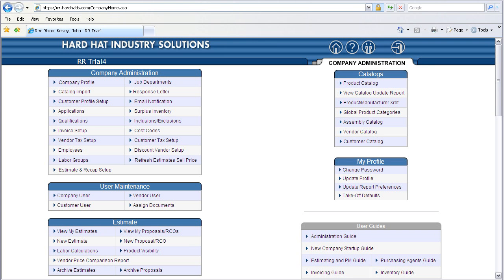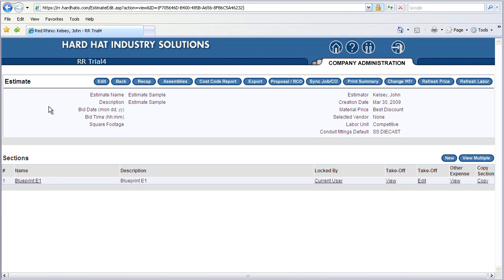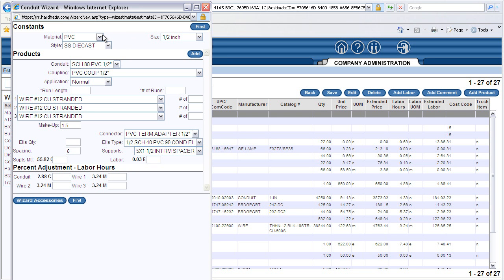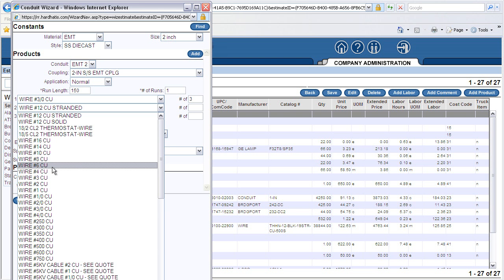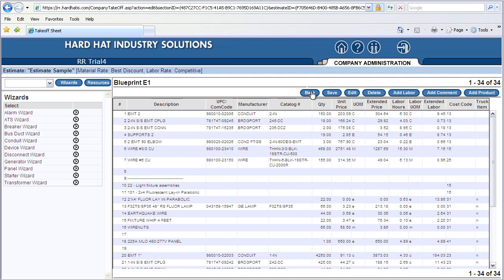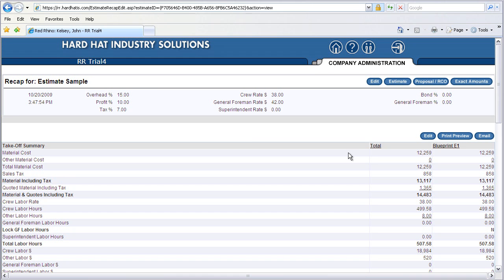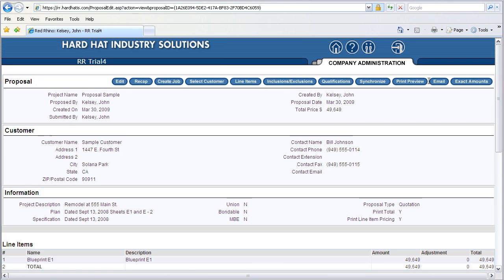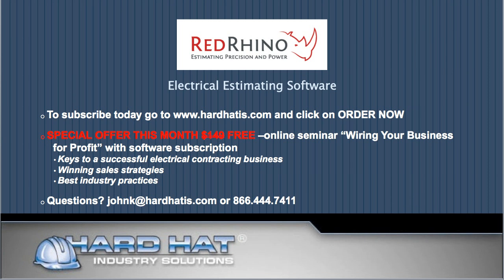Electrical Estimating Software Product Demonstration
Red Rhino Electrical Estimating Software gives contractors full control over labor rates, special quotes and profit margins. This software provides you with powerful estimate summaries and built-in management ratios so you can calculate material costs and labor for each quote, allowing you to make rapid adjustments to an estimate to ensure successful and profitable projects.

Use the intuitive Wizards to easily transfer items to the onscreen Take-Off Sheet and efficiently complete your estimate. Then use your most common assemblies from the catalog over and over without having to recreate them on future estimates. Drill down for the supporting details of any line item in your estimate as needed for review and adjustments, while you let the system automatically move all the estimate data for purchasing through billing.

Finally, prepare professional looking proposals with the click of your mouse. Get an edge over your competition; allow your system generated first class proposal to impress upon your customer the high quality work he can expect from you.